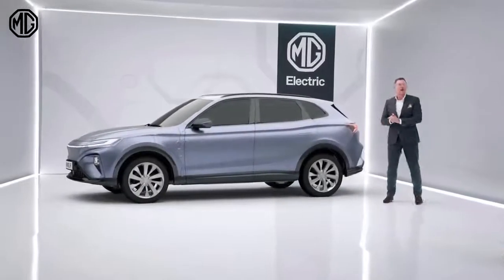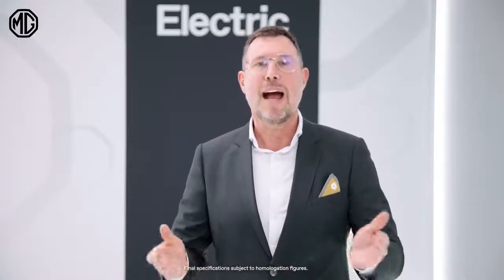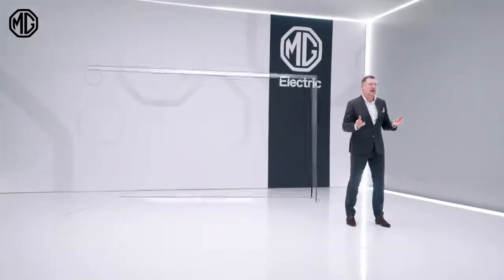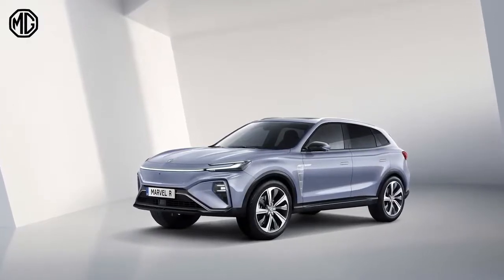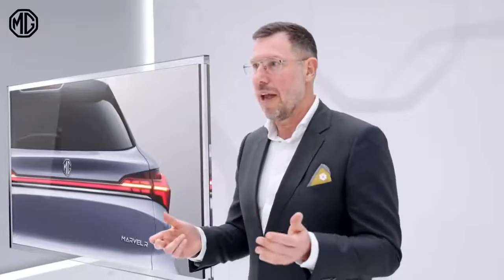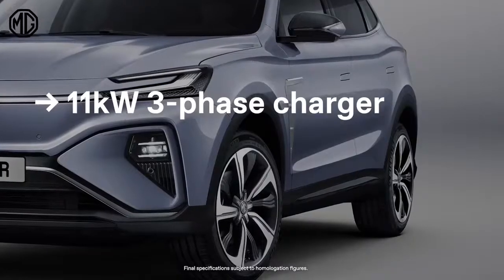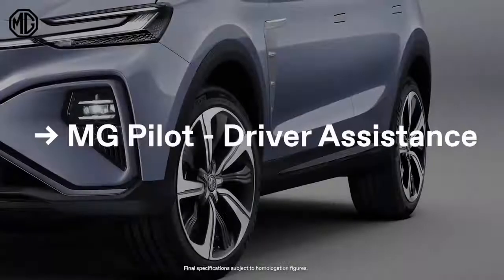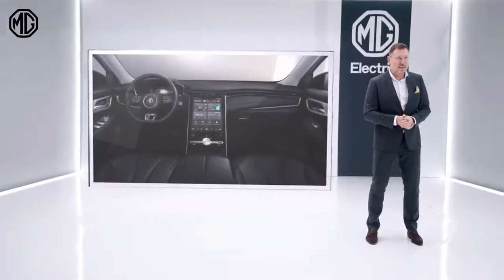All New 2022 MG Marvel R EV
The MG Marvel R Electric does indeed appear to be high-tech, with a tri-motor drivetrain (albeit with “only” 212 kW (288 PS). One can only assume that MG Motor has chosen a three motor setup—one of the front axel and two on the rear—so as to integrate smaller, more compact and efficient motor designs into its BEVs. The company has not provided a curb weight figure however.

The Marvel R Electric boasts a peak torque figure of 665 Nm, (490 lb ft) and a claimed 0-100 km/h (0-62 mph) time of 4.9 seconds. According to MG Motor’s press release, a rear-wheel-drive variant will also be available; presumably with a two-motor setup to accommodate a front trunk.

At 4,674 mm long with a 2,800mm wheelbase, 1,919 mm wide and 1,618 mm tall, The Marvel R Electric is slightly longer, and wider than Volkswagen’s ID.4 (4,585 mm long, 2,765 mm wheelbase, 1,852 mm width, 1,636 height)

The Marvel R Electric has a pleasingly contemporary appearance; one that is far removed from the traditional-yet-handsome ZS EV. Wide front and rear LED light strips—de rigueur these days it seems—dominate the design, and pleasing surface creases and aggressive vents give the Marvel R Electric some street appeal.

The interior is also a step up from the ZS EV, with soft touch materials across the doors and dashboard, metal-finish switchgear, a full LCD driver’s display measuring 12.3 inches and large vertically-mounted touchscreen of almost 20 inches—a la Tesla Model X and Mustang Mach-E—dominating the console.

MG Motor claims a WLTP range of over 400 kilometres, and although battery specifications haven’t been provided, it’s safe to assume that the MG will share Roewe’s 69.9 kWh gross battery capacity. There’s also 11kW AC charging on board, and DC charging that can achieve 80% SoC in 30 minutes. MG hasn’t provided a DC charging rate, but from the above figure we can assume it will be around 100-120kW.

The new MG Marvel R was launched in Europe in May 2021, while the MG5 Electric station wagon is expected later this year, around October 2021. An Indian launch for the Marvel R could be on the cards in the coming future, considering the overwhelming response the MG Marvel X received when it was showcased at the Auto Expo 2020.

All credits to MG
CC